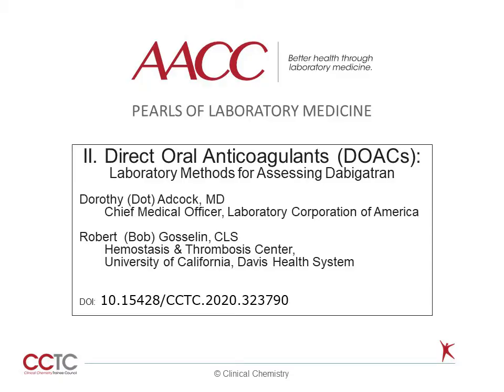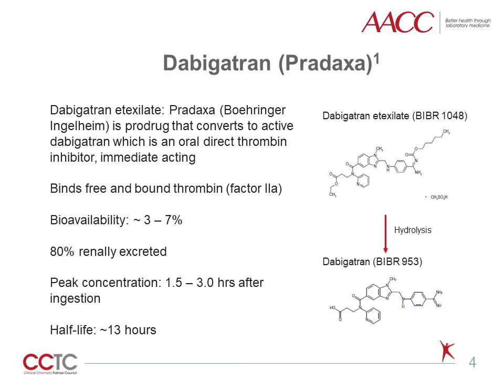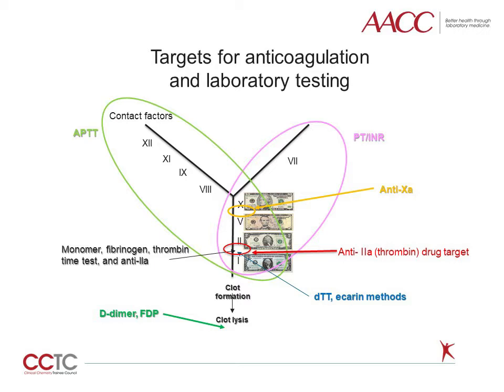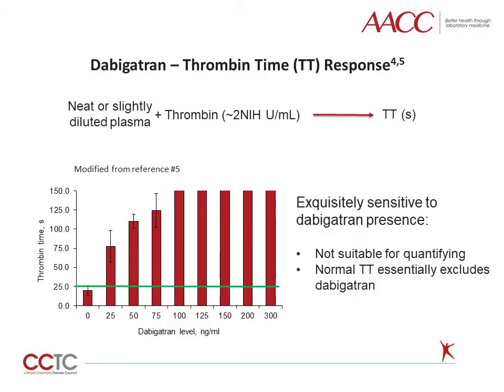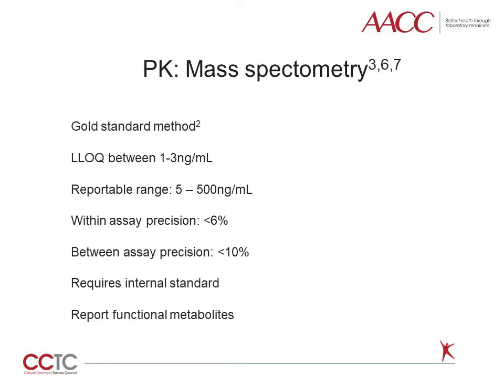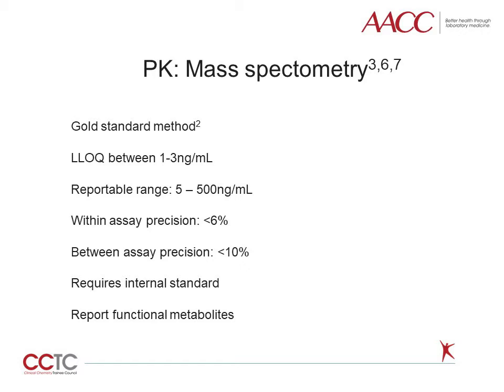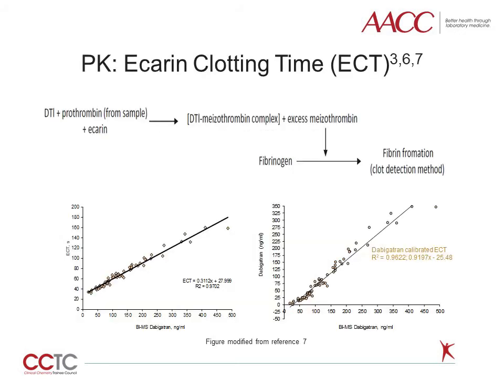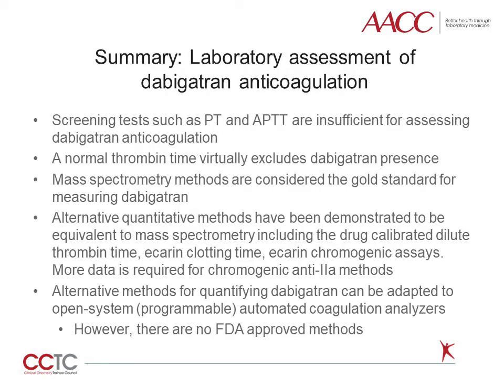Direct Oral Anticoagulants: Laboratory Methods for Assessing Dabigatran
Thank you to today’s Pearl of Laboratory Medicine presenter:
Dorothy Adcock (Pearl co-authored with Bob Gosselin)